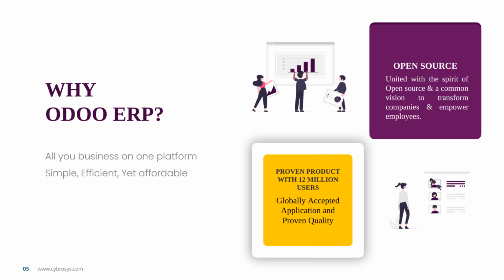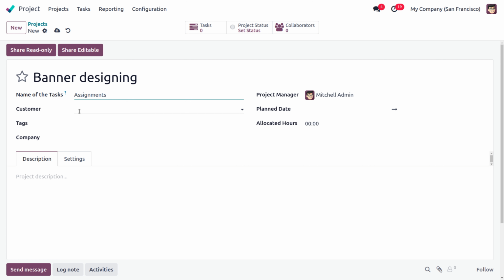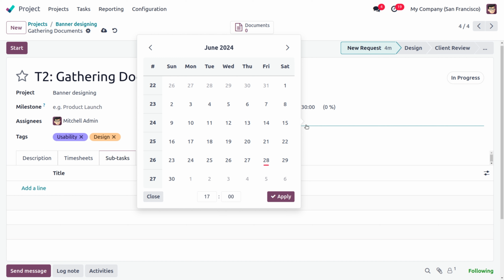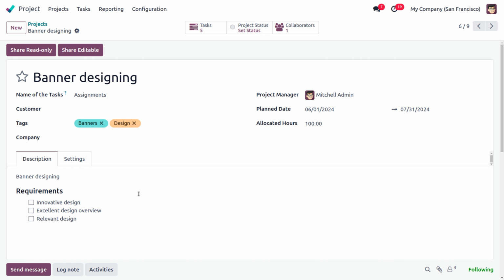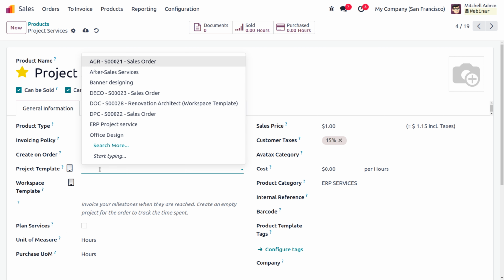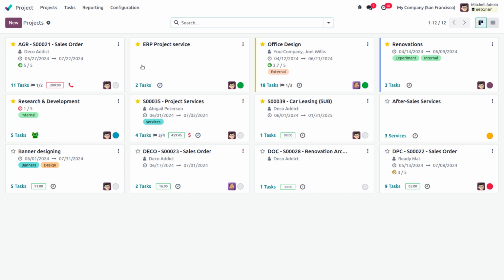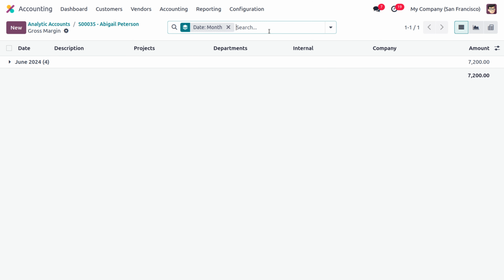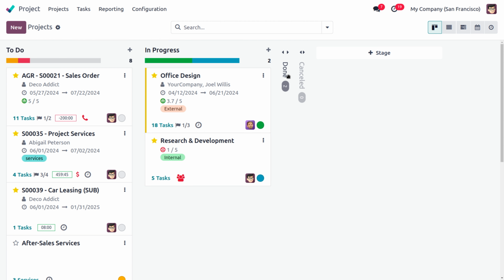Odoo 17 Project Management Webinar 2024 | Odoo 17 Functional Webinar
An organization's success depends on its projects. Every business has a unique collection of initiatives. Within a firm, there are a plethora of project kinds and approaches to managing them. A project goes through a number of steps from start to finish.

1. (00:00 - 1:42)  - Webinar Introduction

2. (1:43 - 3:58)   - Why Odoo ERP

3. (3:59 - 11:57) - Odoo 17 Project Features

4. (11:58 - 19:11) - Odoo 17 Project Overview

5. (19:12 - 1:08:48) Creating and Configuring Non-Billable Project in Odoo 17

 ​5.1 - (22:52 - 31:26) - Odoo 17 Project Settings

 ​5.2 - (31:27 - 51:39) - Project Task Management

 ​ ​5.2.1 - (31:33 - 32:46) - Creating Task Stages in Odoo 17

 ​ ​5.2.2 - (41:25 - 46:05) - Odoo 17 Subtask Management

 ​ ​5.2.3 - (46:06 - 51:39) - Odoo 17 task Dependency & Dependency status

 ​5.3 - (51:40 - 56:44) - Sharing Projects with followers and collaborates

 ​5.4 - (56:45 - 1:08:47) - Generating task from Incoming mail in Odoo 17

 ​ ​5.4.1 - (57:32 - 1:02:13) - Odoo 17 Task Stages Settings

 ​ ​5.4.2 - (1:00:24 - 1:02:12) - Odoo 17 Customer Rating Mail Setup

6. (1:08:49 -2:00:40) - Creating & Configuring Billable Project

 ​6.1 - (1:11:17 - 1:15:19) - Configuring Service Products and Invoicing Policy

 ​6.2 - (1:15:23 1:39:49) - Creating Tasks From Sales Order in Project and Invoicing Tasks

 ​ ​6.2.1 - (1:25:32 - 1:28:46) - Project Status & Project Updates

 ​  ​​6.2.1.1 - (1:31:30 - 1:33:06) - Sending Customer rating Email in Odoo 17

7. (1:39:50 - 1:54:38) - Invoicing Odoo 17 Project with Milestone

 ​7.1 - (1:48:10 - 1:53:22) - Integrating Analytic Account & Budget with Odoo 17 Project

 ​7.2 - (1:54:05 1:54:38) - Burndown Chart In Odoo 17

8. (1:54:39 - 2:00:46) - Task recurrence with subscription in Odoo 17

9. (2:00:47 - 2:07:56) - Odoo 17 Timesheet Module

 ​9.1 - (2:04:40 - 2:07:56) - Billing Rate Target & Billing Rate in Odoo 17 Timesheet

10. (2:08:42 - 2:09:25) - Odoo 17 Project Stages

11. (2:09:26 - 2:10:01) - Conclusion

With every new edition of Odoo, new features are added to each module. Every project has a timeline, partner, customer rating, tasks involved, milestones, and the amount of hours needed to do the work. Each project's status is shown in a variety of colors, each of which denotes a distinct meaning, such as At Risk, Off Track, On Hold, and On Track.

In this webinar, we will be discussing how projects can be configured, how tasks and subtasks can be managed, How employees can add their timesheets, how the tasks and projects are billed, and some new features open and close status of tasks, multi-company environment, task recurrence, timesheeting billing rate, and leader board.

There may be a variety of jobs to do in some projects. The Task Dependencies feature may be used to establish the sequence of the tasks, which is crucial in certain situations.

You can select the Recurrent option and enter the period in the designated field to have the task repeated at predetermined intervals.
Activating the 'Project Stages' function will assist you in efficiently monitoring the advancement of your projects. Your projects can be arranged based on how they're going.
Every project and task entered into the database may be examined using the Reporting tool included in the Odoo Project module. To quickly identify the areas that require more attention and development, it is crucial to analyze all project-related actions at regular intervals. The Task Analysis tool is located in the Odoo Project module's Reporting menu, and it allows you to review the tasks that have been logged.

Profitability: Here's where you may calculate the amount of money the business made on this project.

Customer Rating: You can connect company stating how customers are satisfied with the company's services.